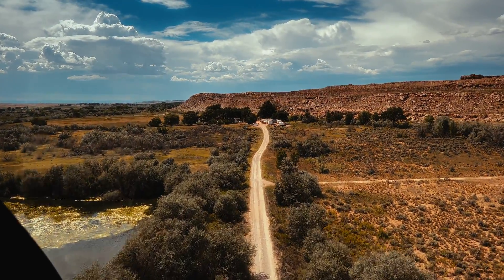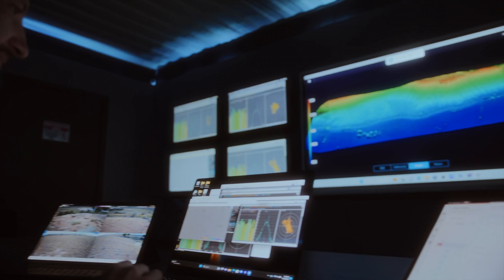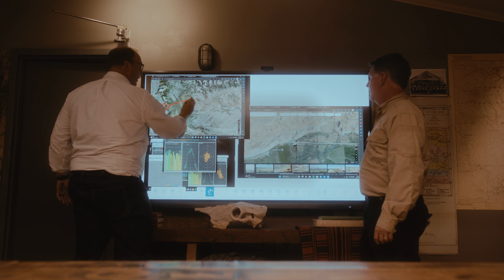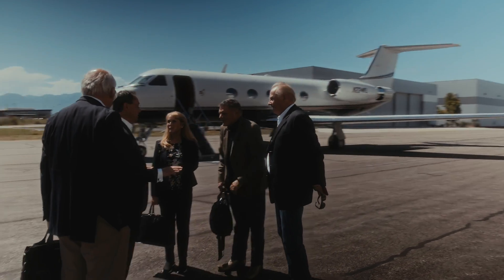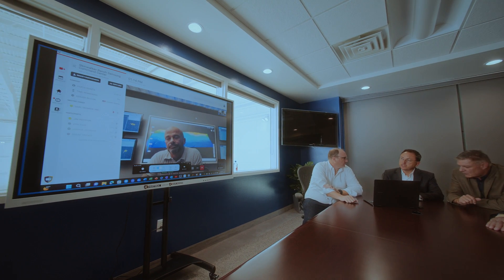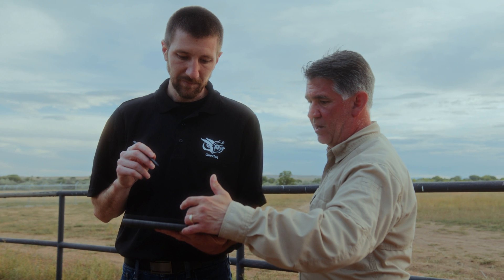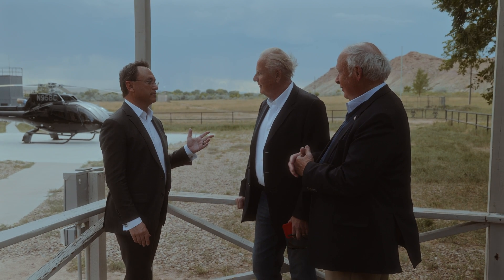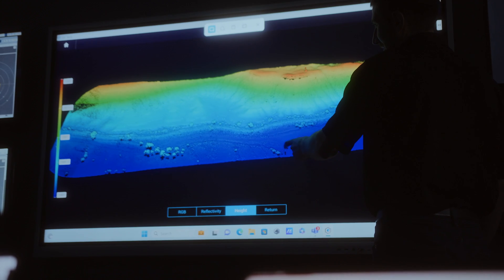Samsung tech helps reveal mysteries at Skinwalker Ranch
Within the command center and in other parts of the ranch, researchers use Samsung Interactive Displays, monitors and digital signage to review and analyze the vast amounts of data being collected.